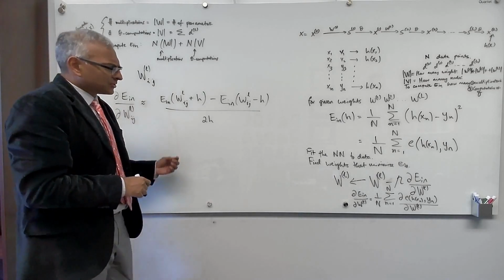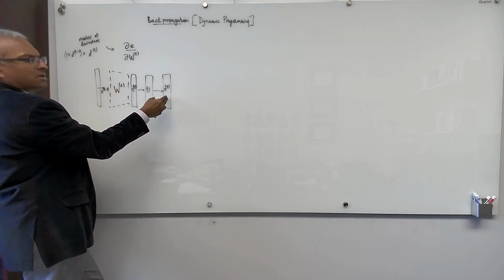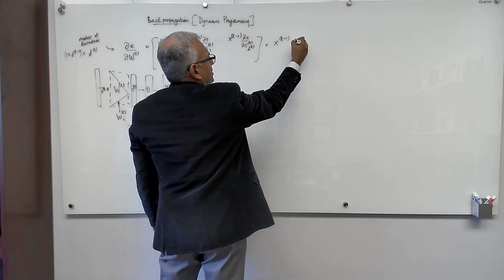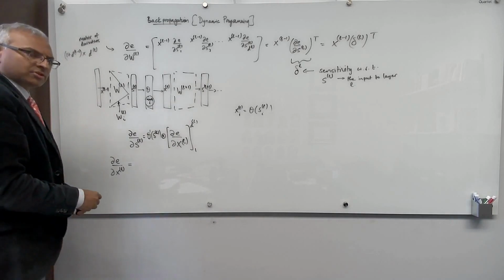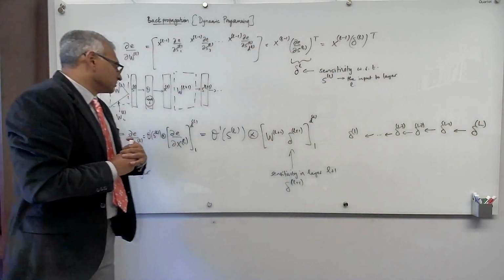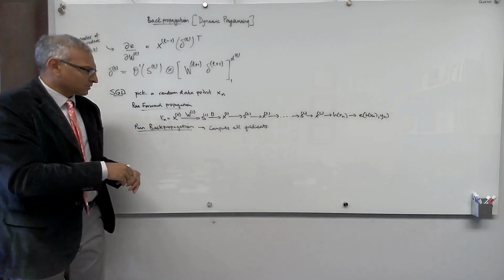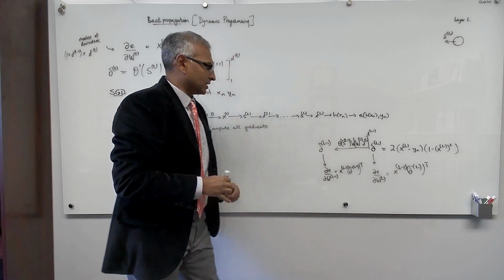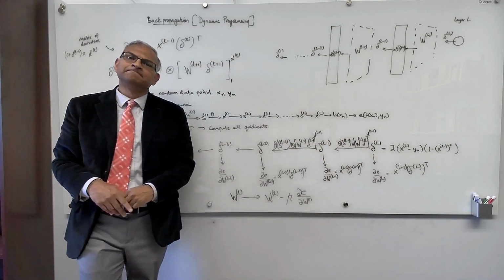21-c LFD: Backward propagation to get gradients and gradient descent.